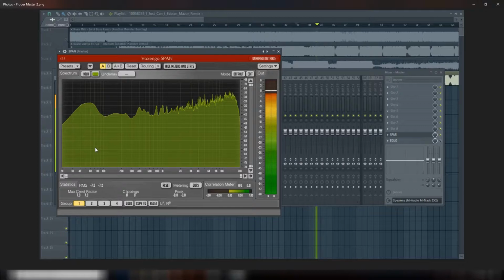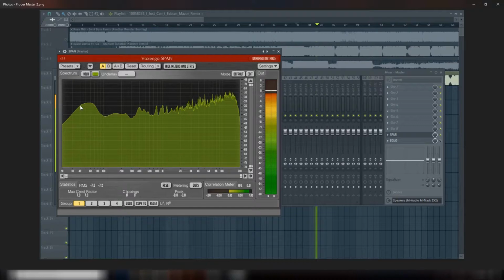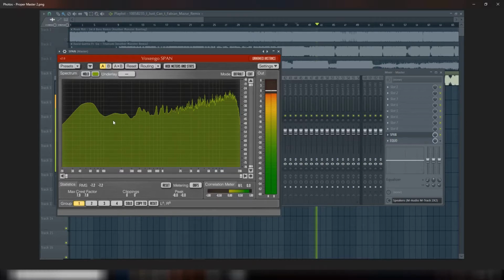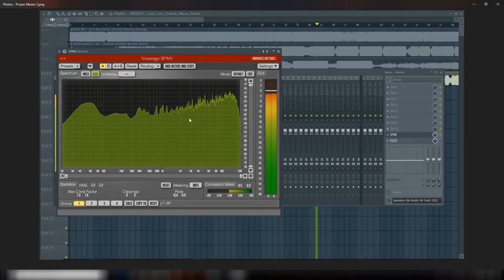How To Properly Read Spectrum Analyzers for EDM | Tutorial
Knowing how to properly read spectrum analyzers is an important part of the mixing process. In this video I explain a little bit about what spectrum analysis is, and why it's a good idea to do it. I also dive into what you should be looking for when analyzing your EDM tracks. Hope you like the video.